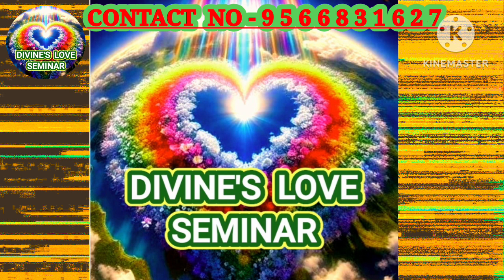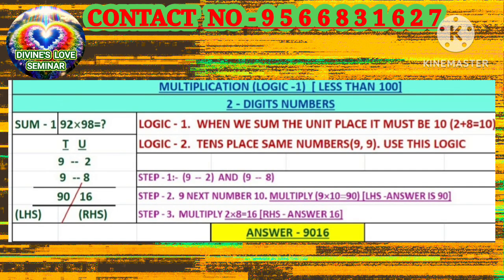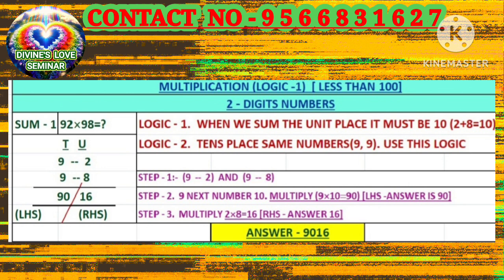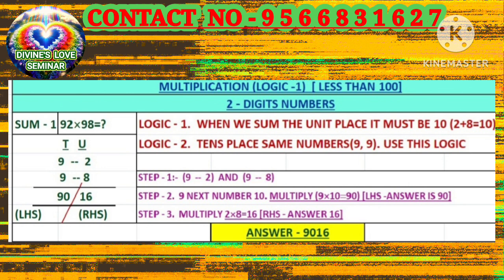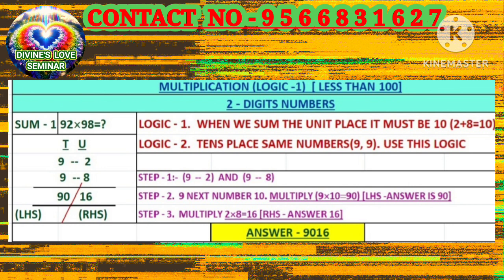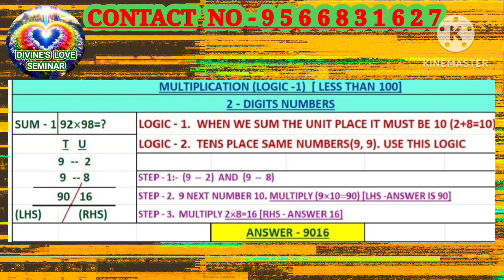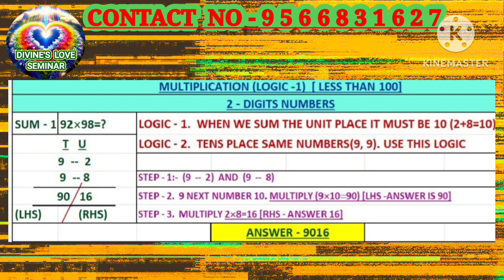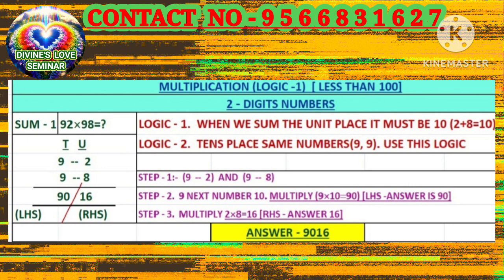VEDIC MATHEMATICS. CLASS - 7.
AMRITA VIMALA - I AM LIFE COACH.  SOCIAL WORKER.  VEDIC MATHEMATICS  TEACHER.  FASHION DESIGNER.

DIVINE'S LECTURE IS EDUCATIONAL CHANNEL FOR LIFE.

1.  DIVINE'S LECTURE (YOUTUBE CHANNEL) IS ABOUT VEDIC MATHEMATICS, ENGLISH LITERATURE, DRESS DESIGNS, LIFE COACH & MOTIVATIONAL SPEECH etc., etc...,

2.  VEDIC MATHEMATICS ACCORDING TO HISTORY WAS IN THE INDUS VALLY CIVILIZATION [3300BCE (Before common Era) - 1300 BC (Before Christ).

       *   VEDIC MATHEMATICS HAS PROVED STUDENTS TO FASTER MEMORIZING, INCREASING CONCENTRATION POWER, UNDERSTANDING OF BASIC AND ADVANCED CONCEPTS IN MATHEMATICS.

       *  GOOD FOR BRAIN MUSCLE EXERCISE.

       *  TAKE NOTES.

3.   DIVINE'S LECTURE WILL GIVE LOVE, PEACEFUL, MEMORY POWER AND SERVE PEOPLES ALL OVER THIS WORLD.